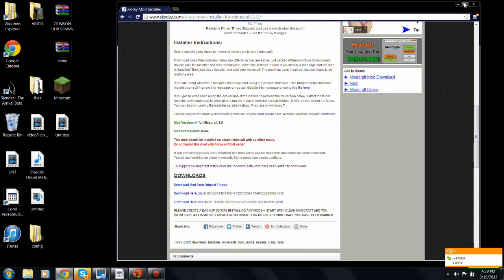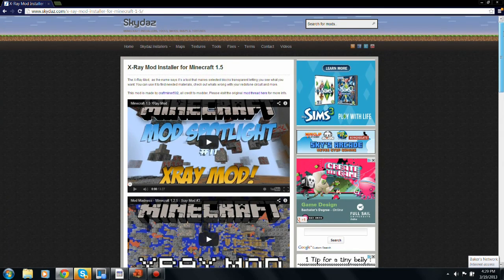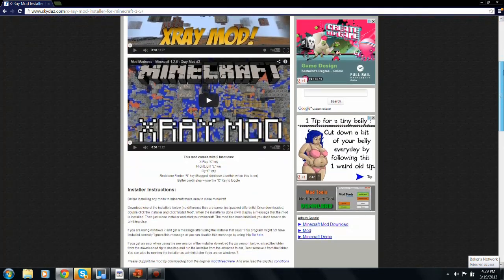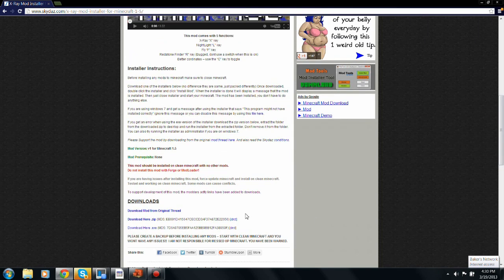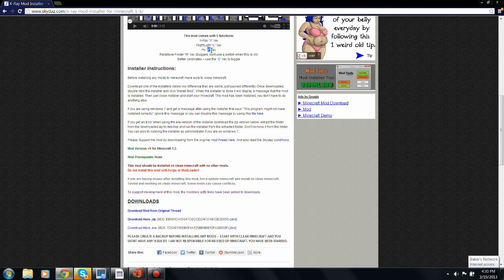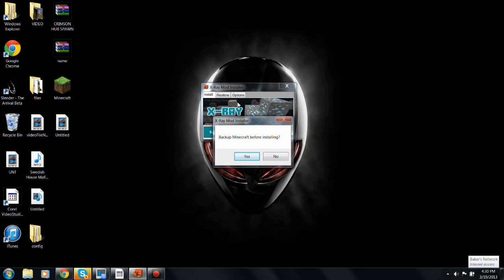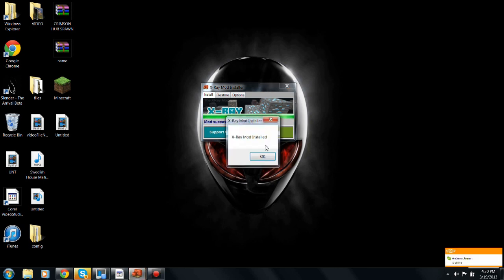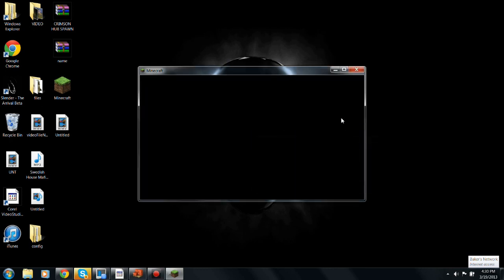X-Ray Mod 1.6.1 DOWNLOAD - Minecraft